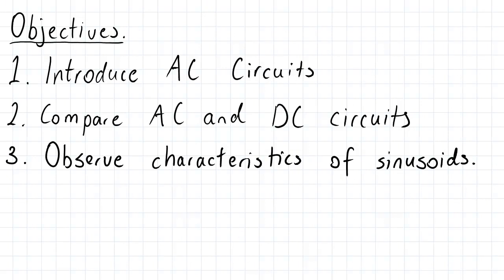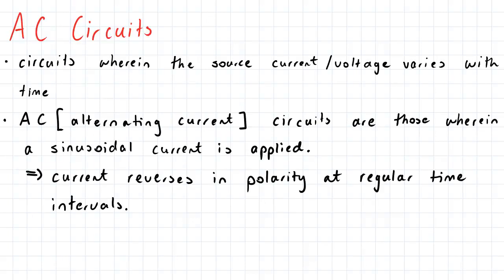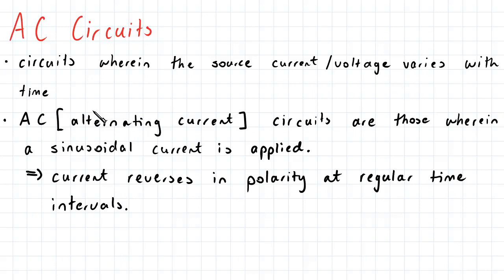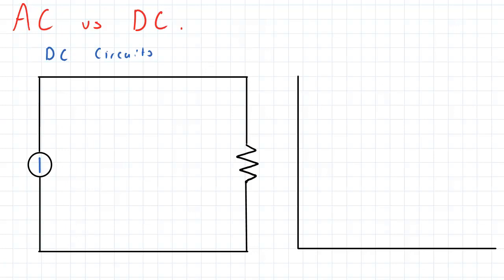AC Circuit Fundamentals | Electrical Engineering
for more FREE video tutorials covering Electrical Engineering.